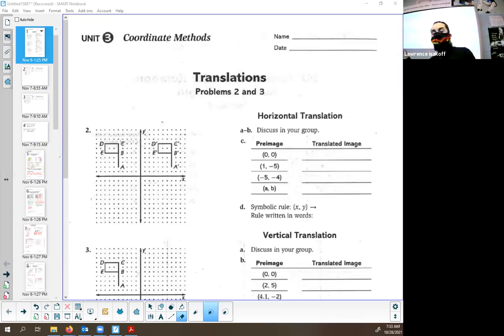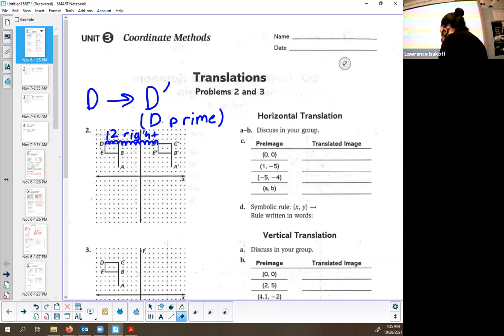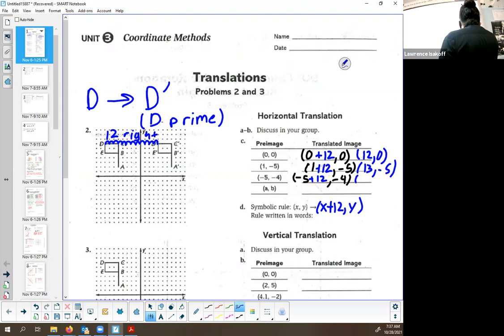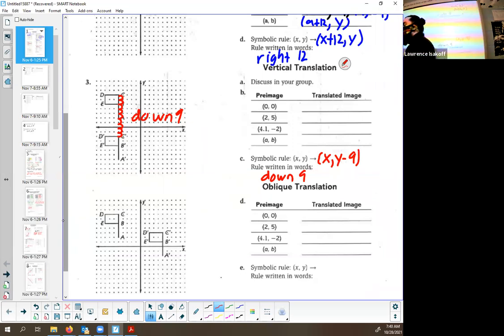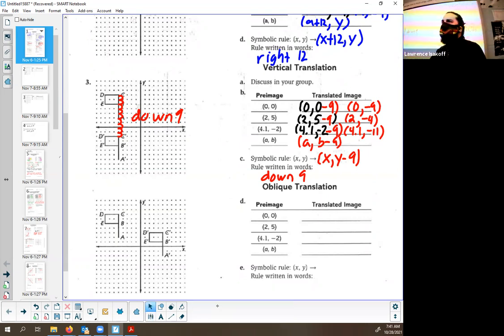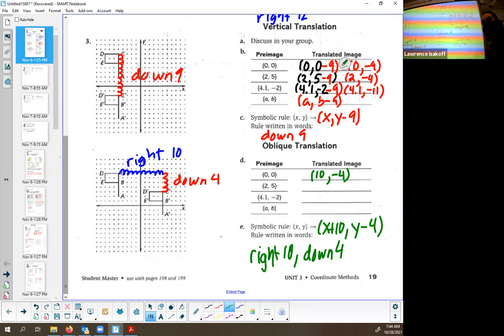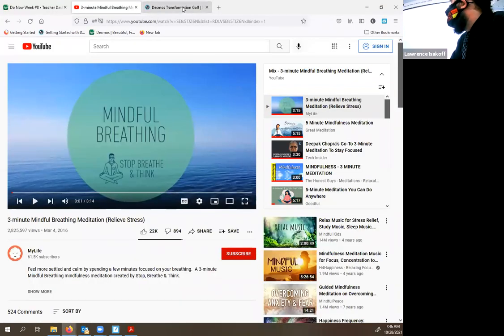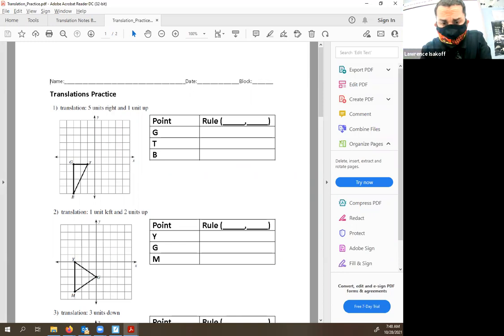Transformations: Translations (Left/Right and Up/Down Movement)